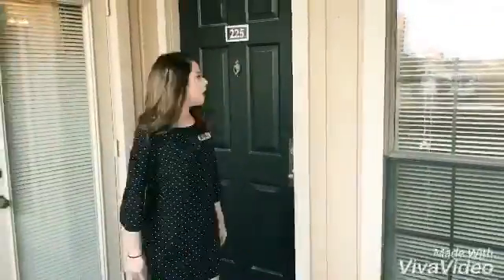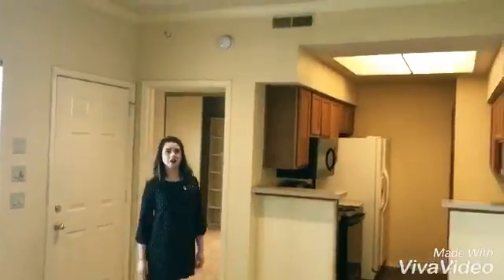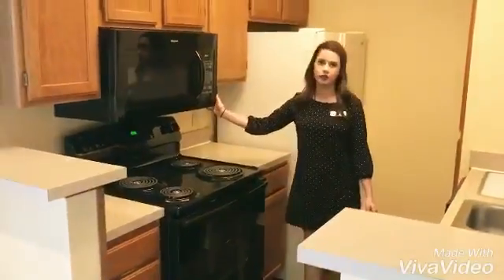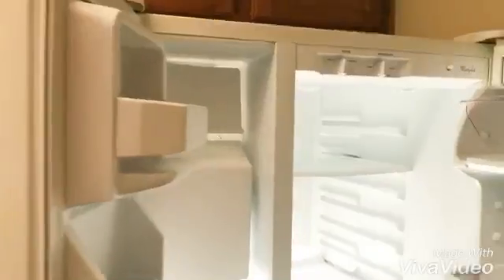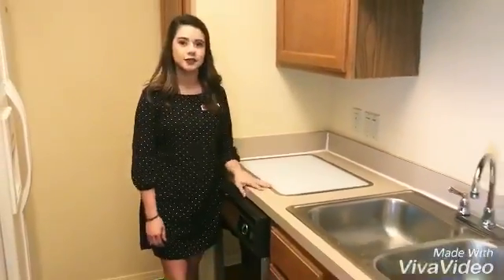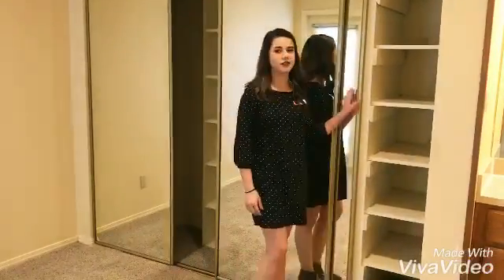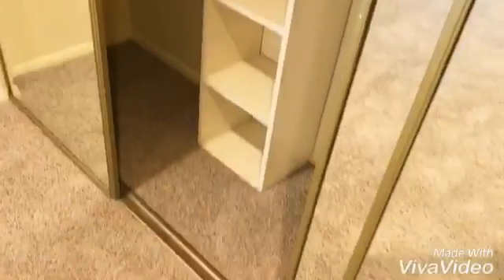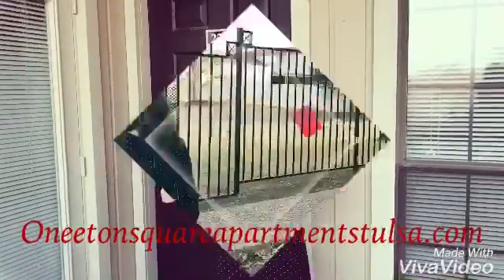Virtual tour of one bedroom Tulsa, Oklahoma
Virtual tour of 500 sq ft apartment at One Eton Square located in the heart Tulsa, OK. Join this tour with leasing specialist Evelyn. Call today for select discounts and specials or apply online to reserve your next home